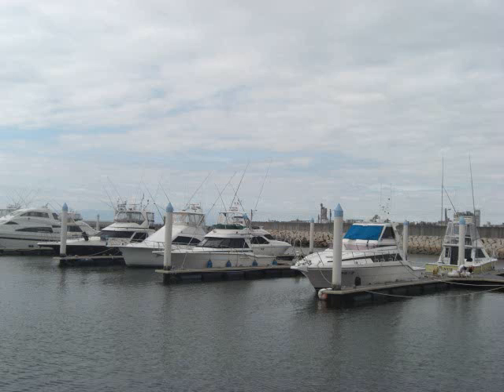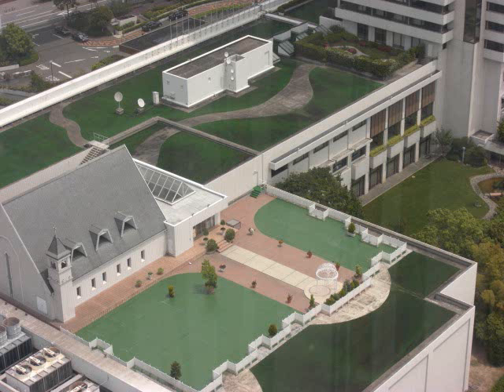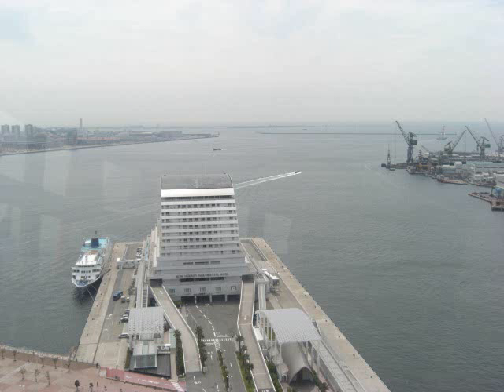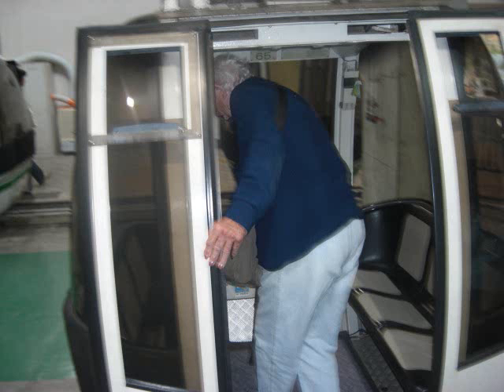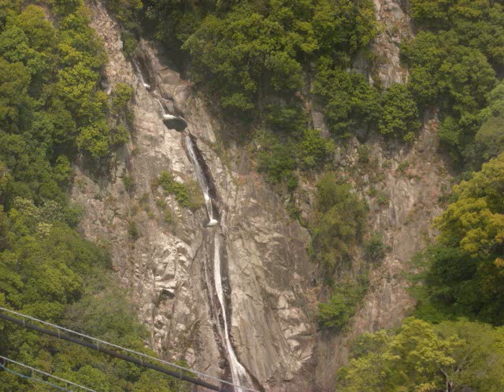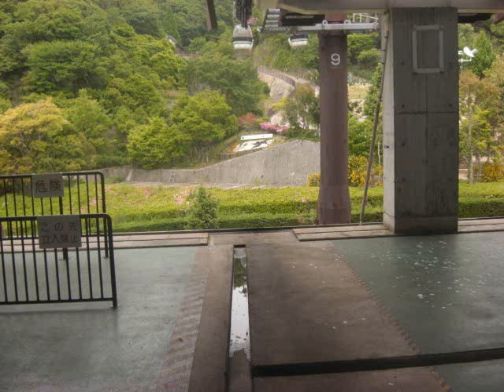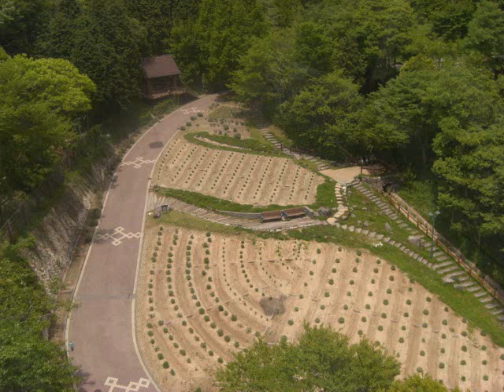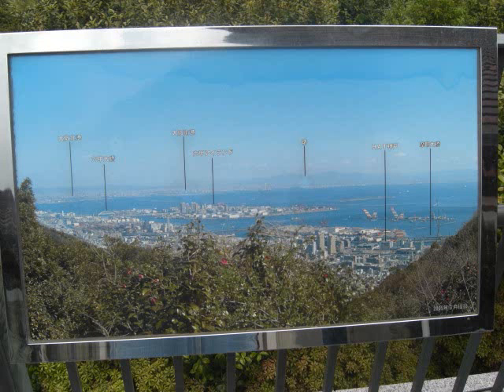Gretchen in Japan 7 (Kobe)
Gretchen in Japan 7